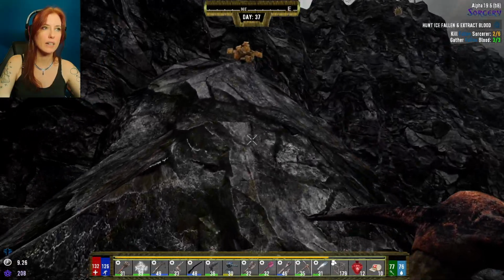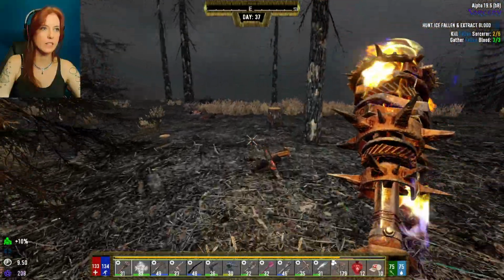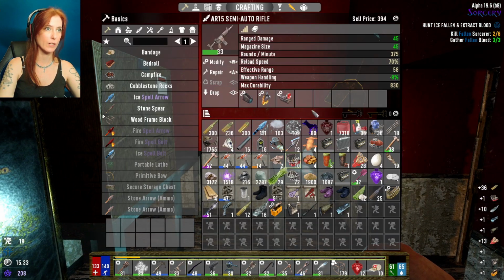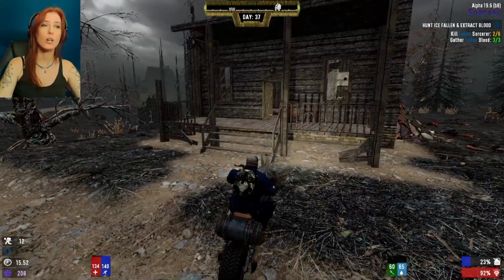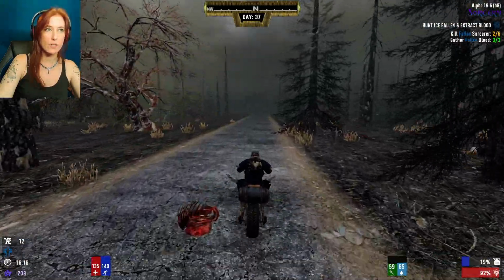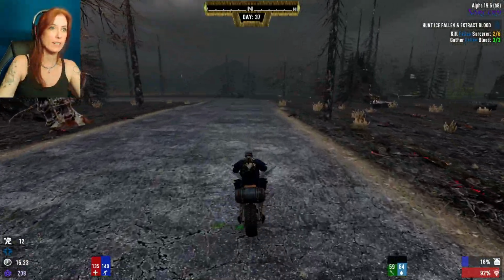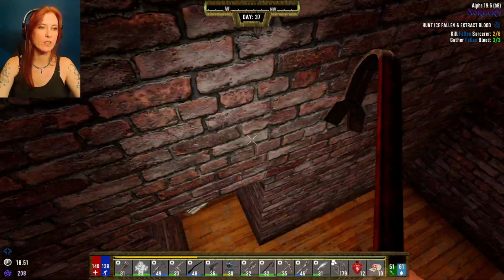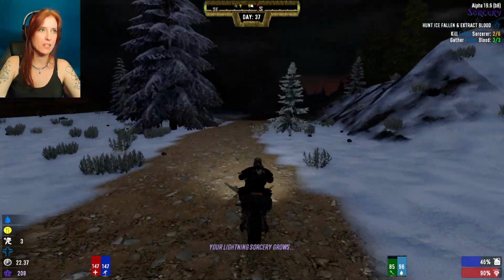Vulture Icicles | Pt.37 | Darkest B4 Dawn | 7 Days to Die Alpha 19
Day 37: The surrounding areas are full of interesting mountains and valleys. Lets hope I don't fall in one.
(Darkness Falls, Wandering Horde and Sorcery Mod added through the 7d2d Mod Launcher.)

GAME FEATURES